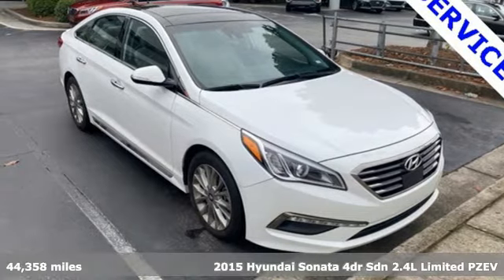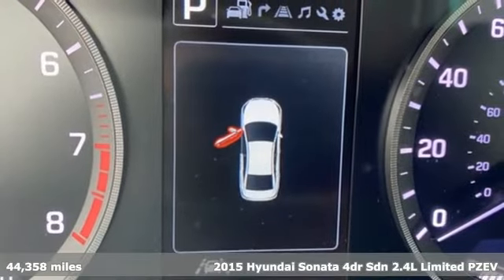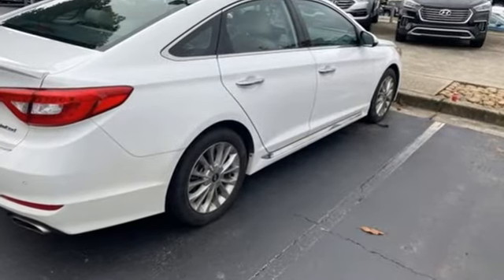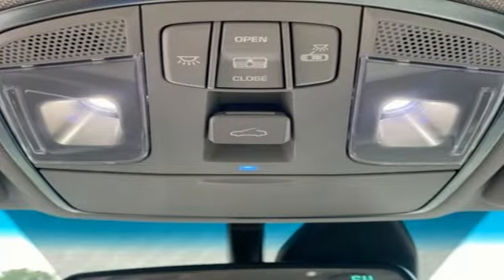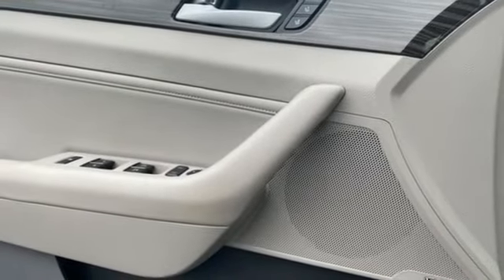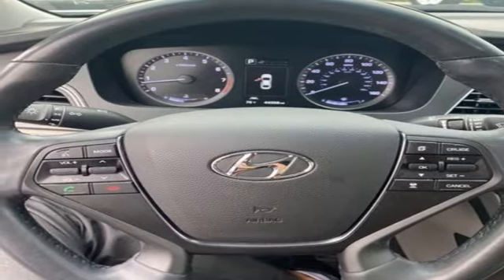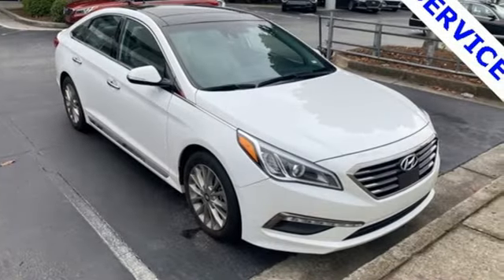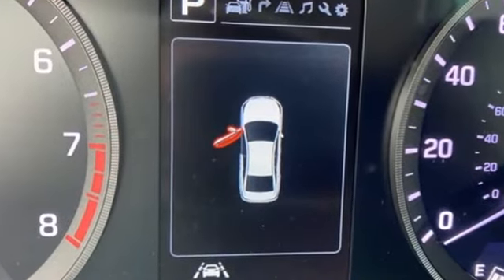Used 2015 Hyundai Sonata Atlanta Duluth, GA HP22016A - SOLD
Year: 2015
Make: Hyundai
Model: Sonata
Trim: Limited
Engine: 2.4L 4-Cylinder DGI DOHC
Transmission: 6-Speed Automatic with Shiftronic
Color: White
Interior: Gray
Mileage: 44358
Stock #: HP22016A
VIN: 5NPE34AF4FH095780
Clean CARFAX. 2015 Hyundai Sonata Limited Quartz White Pearl Ultimate ***TECHNOLOGY PACKAGE***, ***ULTIMATE PACKAGE***, Gray w/Leather Seating Surfaces, 4.2-inch Color LCD Multi-Info Display, Automatic High Beam Assist, Electronic Parking Brake, Forward Collision Warning (FCW), Heated Steering Wheel, Heated/Ventilated Front Bucket Seats, High-Gloss Window Surrounds, High-Intenstity Discharge Xenon Headlights, Integrated Memory System (IMS), Lane Departure Warning System (LDWS), LED Interior Light Kit, Panoramic Sunroof, Radio: AM/FM/SiriusXM/CD/MP3 w/Navigation, Rear Parking Assistance System, SiriusXM Travel Link (Complimentary Trial), Smart Cruise Control, Tech Package 05, Ultimate Package 06.brbrbrAwards:br * 2015 KBB.com 15 Best Family Cars * 2015 KBB.com 10 Most Comfortable Cars Under $30,000 * 2015 KBB.com Best Buy Awards Finalist * 2015 KBB.com 10 Best Sedans Under $25,000

Address:
5785 Peachtree Ind Blvd